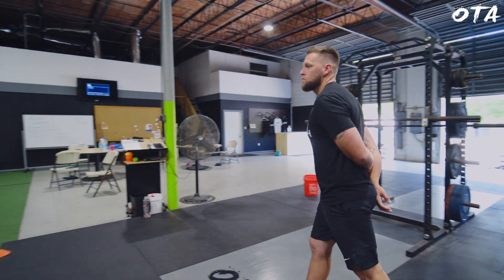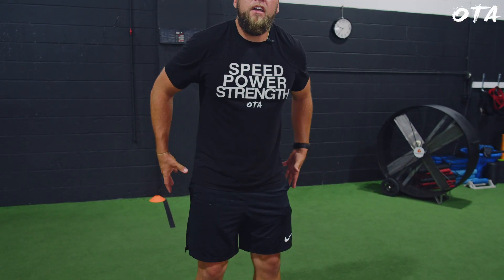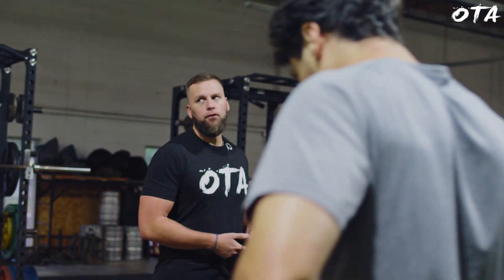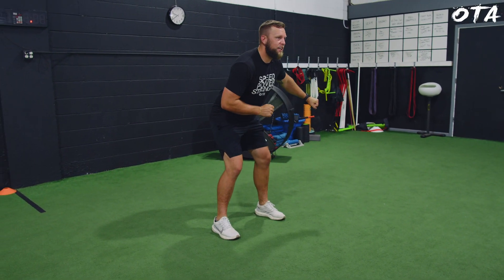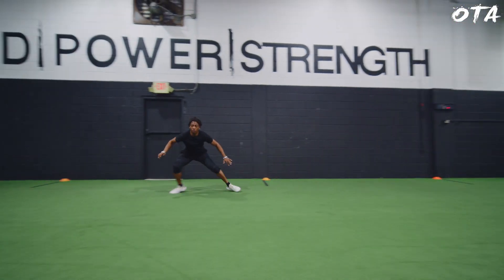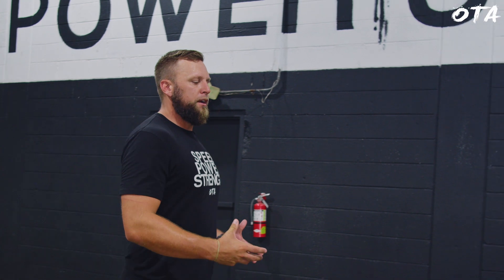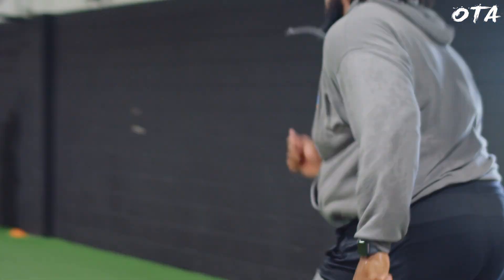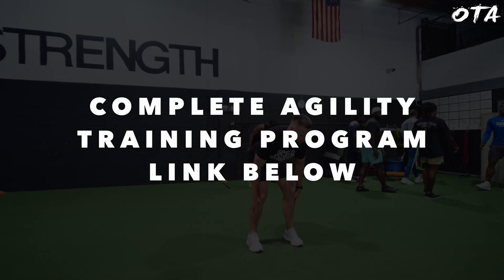Ultimate Change of Direction Warm-Up: Boost Agility and Quickness Today